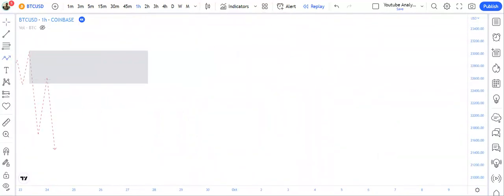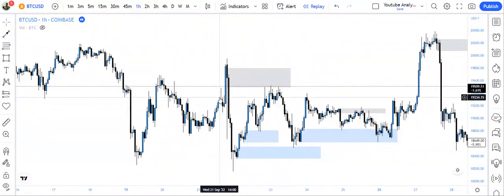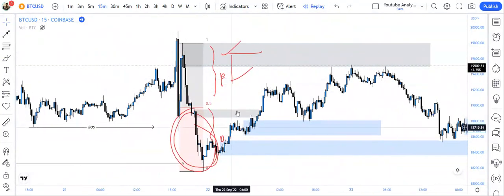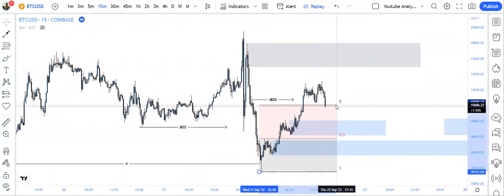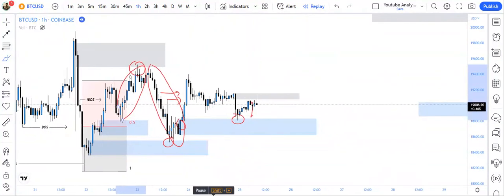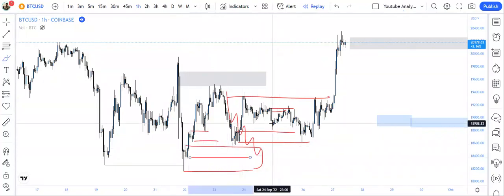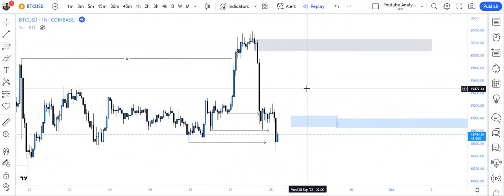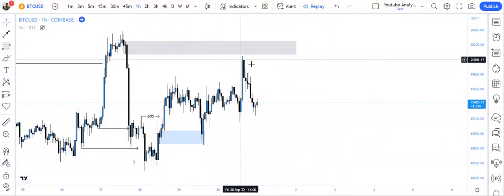WHAT ARE SUPPLY AND DEMAND ZONES AND HOW TO SPOT THEM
Learn how to identify supply and demand zones in the crypto market and increase your chances of profitability. Our expert analysis and strategies will show you the tools to make informed trades and maximize your returns. Watch now and take control of your crypto investments.

What is Crypto XL? And what can you learn from it?

🔸 A division of the main company Forex XL, based in Canary Islands

🔹 A team of investors, traders and expert with years of experience who are focused on evolving the education in the Blockchain and Crypto space

🔸 Over 830 students served and tons of testimonials and positive feedbacks

🔹 You can learn how to leverage the crypto market and optimize your capital by gaining access to our master traders, and our classes.

🔸 Creators of the “4 Weeks Crypto & DeFi Pilot’s Quest” - the brand new program that will finally guide you step by step in the Crypto and DeFi space avoiding wasted money and scams.